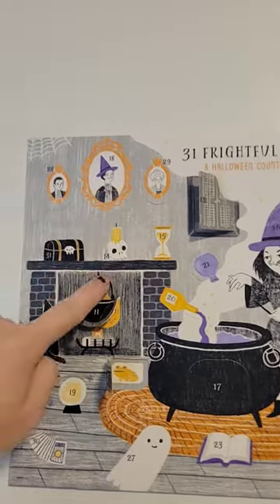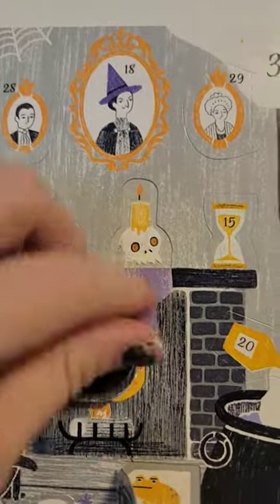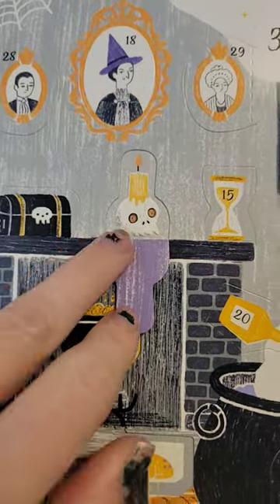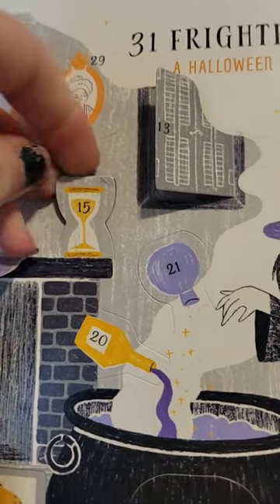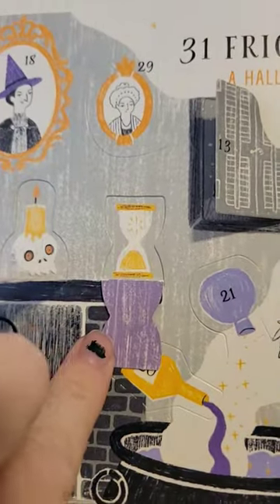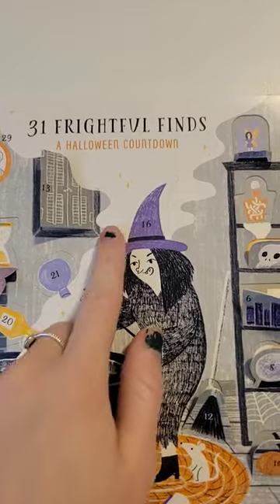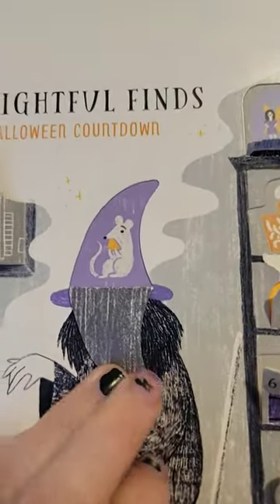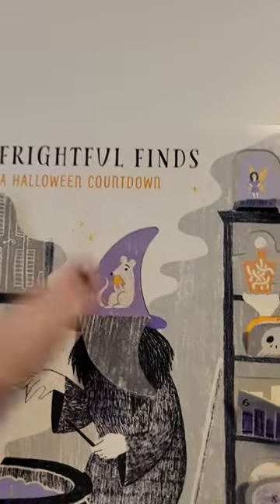this is harder than I thought!